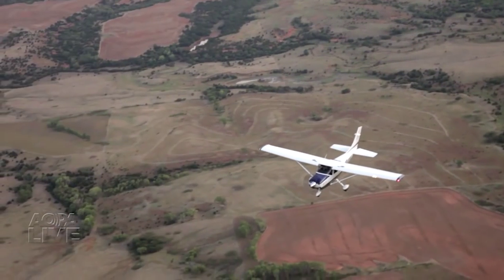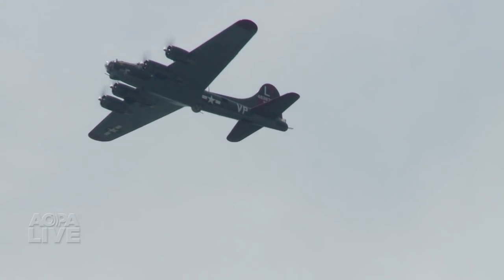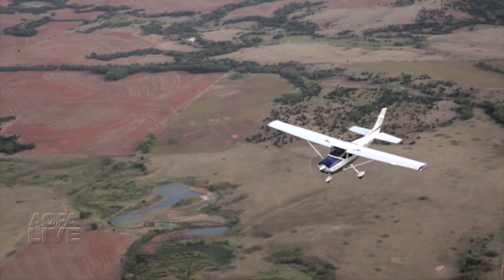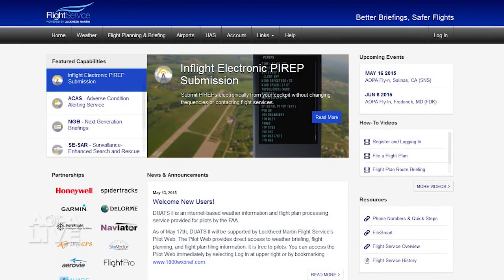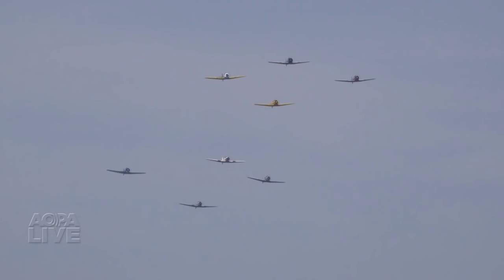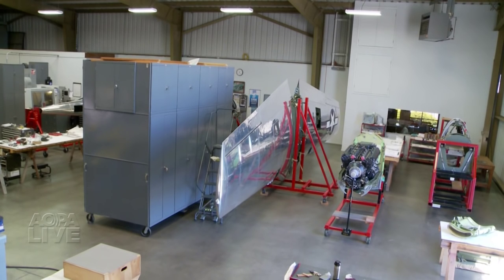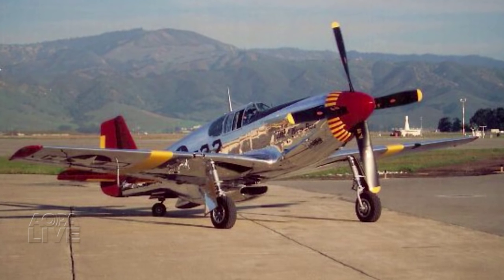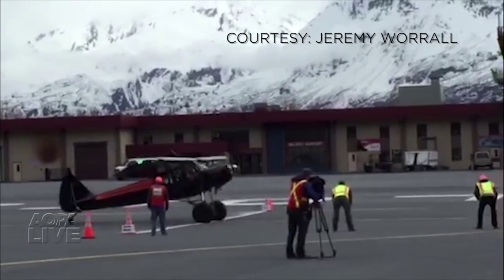AOPA Live This Week - May 14, 2015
We show you the Arsenal of Democracy Flyover in Washington, D.C. A look at a family business that rebuilds P-51 Mustangs in Salinas, CA. Bobby Breeden wins the Valdez STOL competition with an incredible landing.